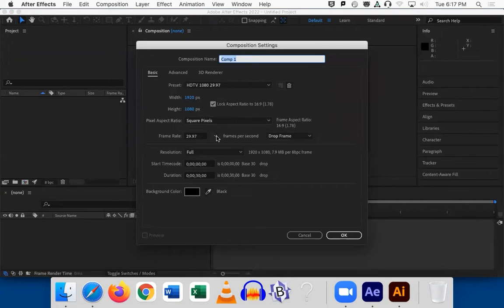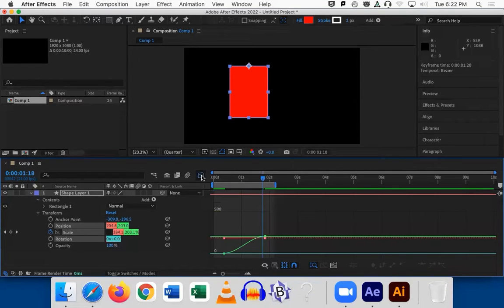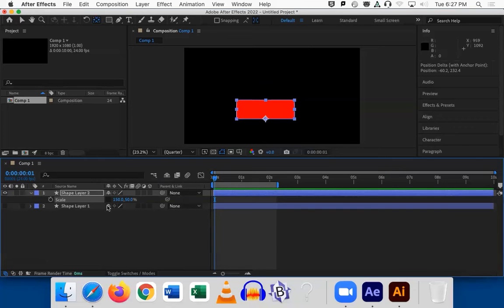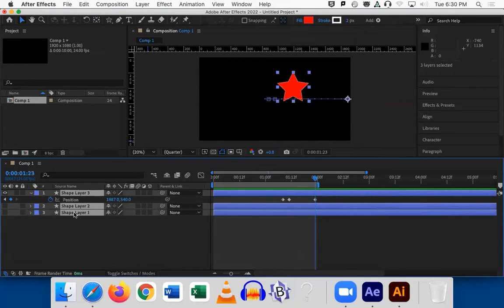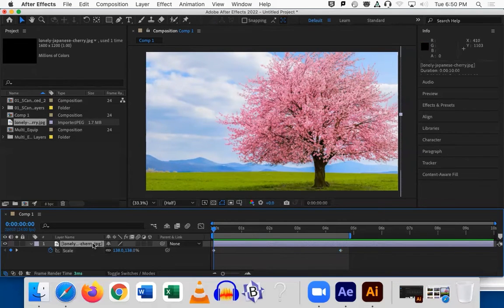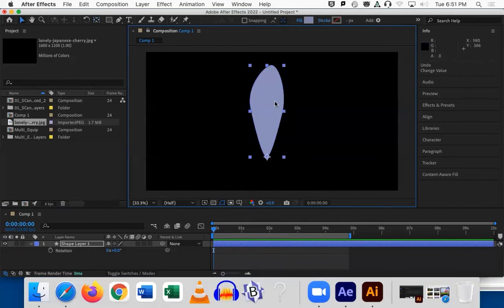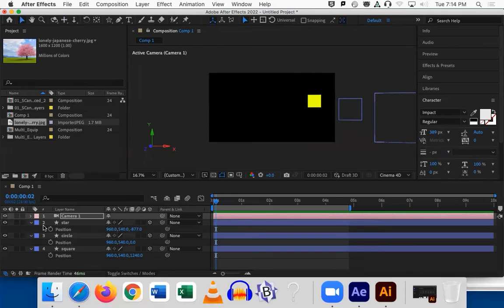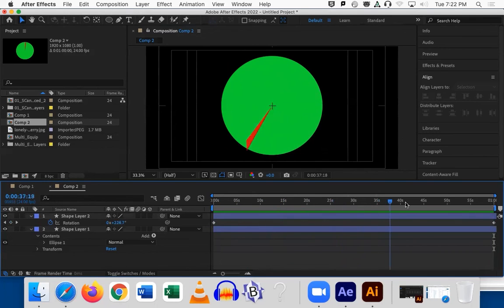Art228 Week 02 Lecture 02 02012022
Week 02 B
Importing AI & PSD files
Composition retain layer sizes, import
Limit yourself as animator with flat images more layers give you more options and more control
Object ungroup, release layers to sequence, drag out of original layer, delete original layer
Continuously rasterize for crisp art
Anchor points for each layer, in different areas. Won’t scale together
Adjustment layer & transform effect
Always work RGB in display graphics
Convert to rgb in AI
 Drag art from project panel to timeline
Timeline layer stack
Intro to 2.5D rotation sample with a letter, showing 2d rot vs 3d rot
2.5 gives you far more options and flexibility as an animator
Now show the motion path while 3d enables it to go near and far from the computer screen.
Intro to Parallax